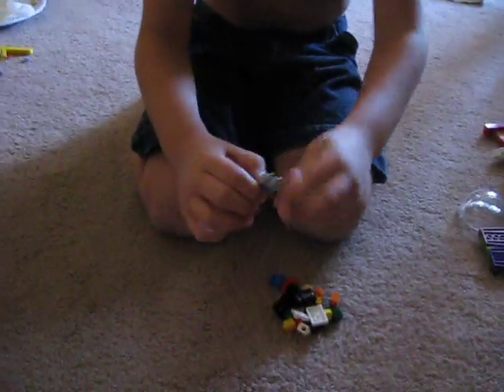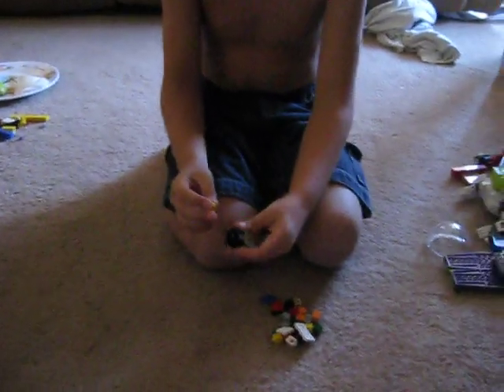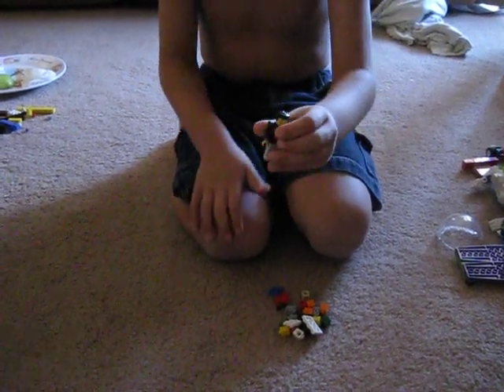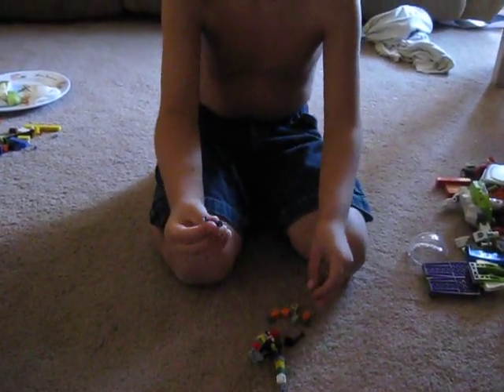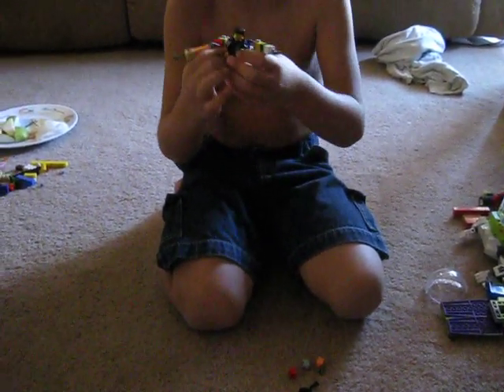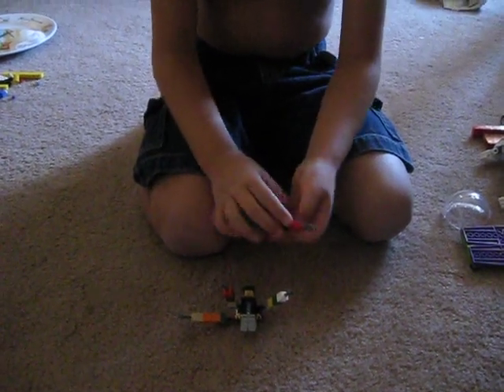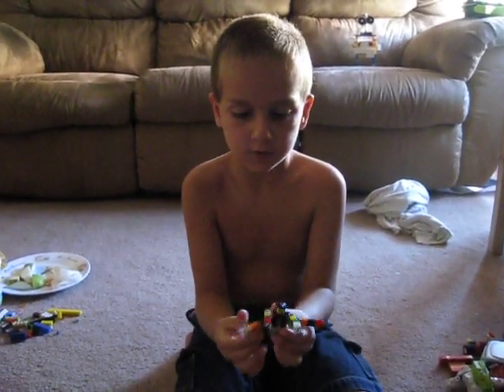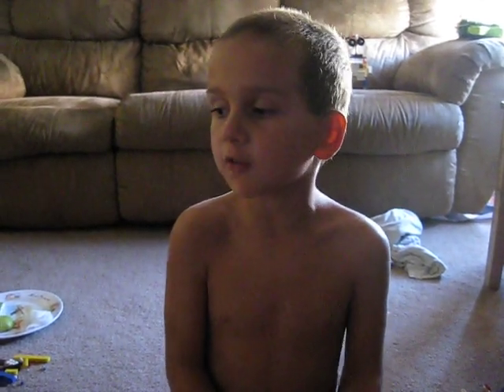How to Make a Lego Doc Ock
How to make a custom Lego Doc Ock that is awesome!